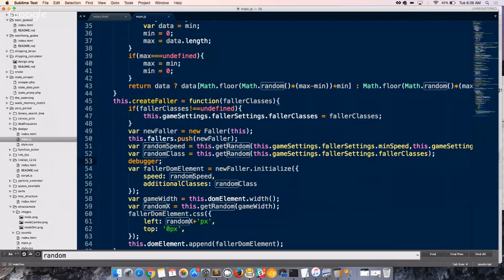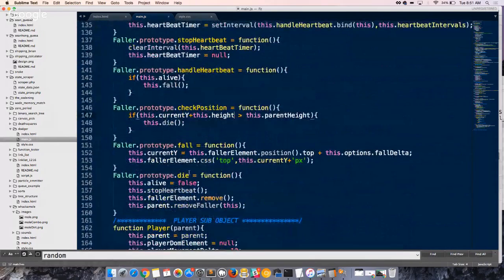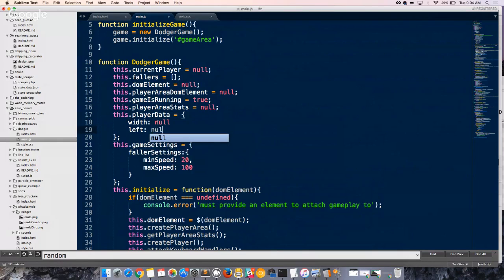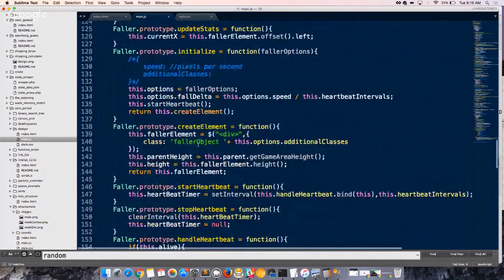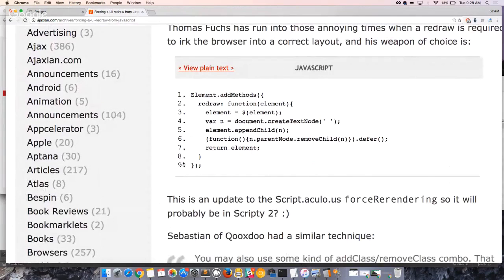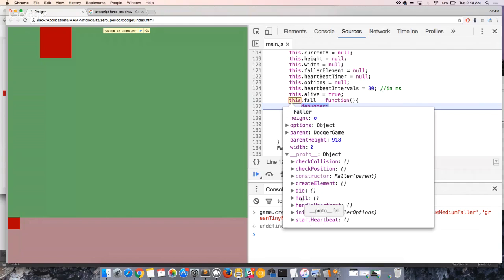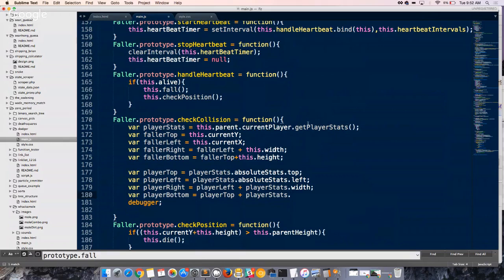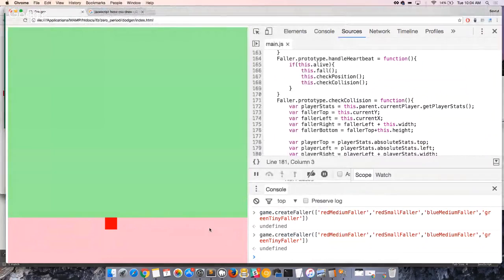LearningFuze - 40 games in JS - Dodger Part 2